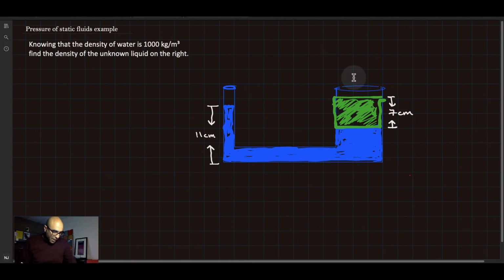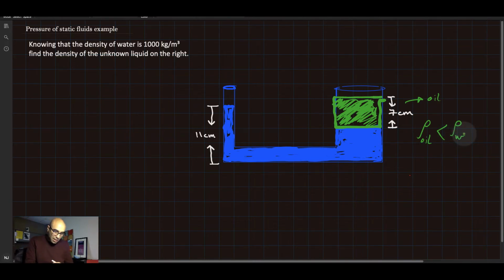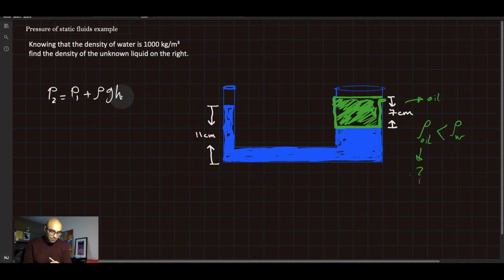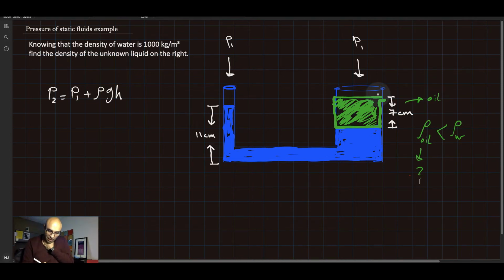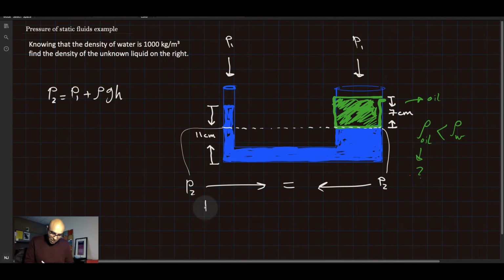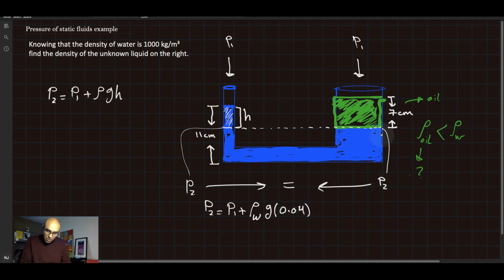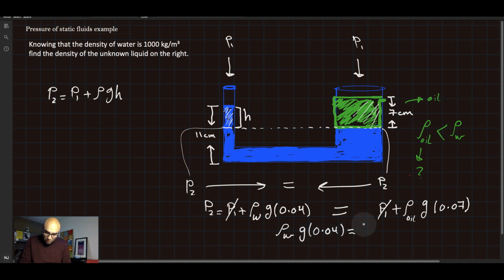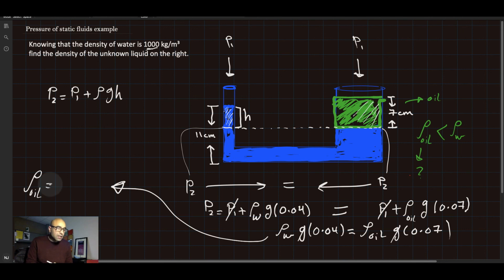How to find density of unknown fluid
In this example, the density of an unknown oil was found using a U-shaped container. Water fills most of the container, oil was poured on the top right side of the container. The oil does not sink, which gives the confirms that its density is less than the water density.